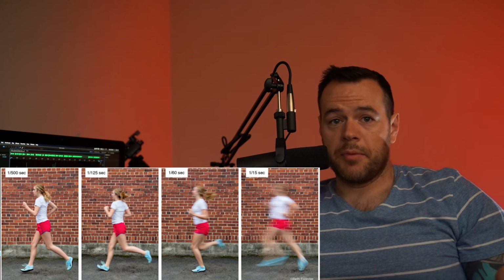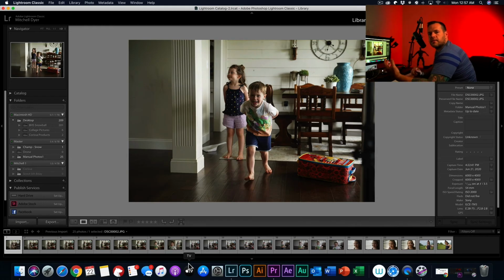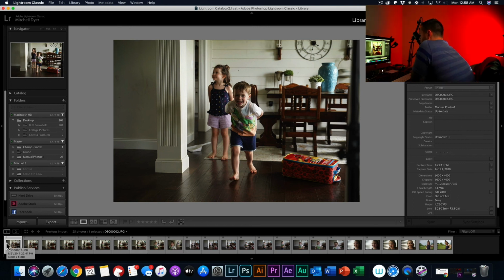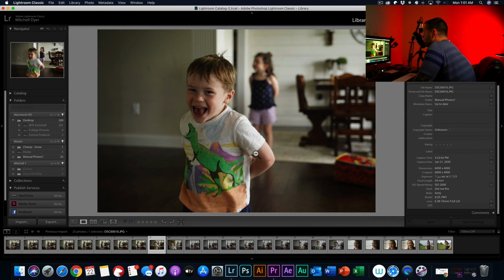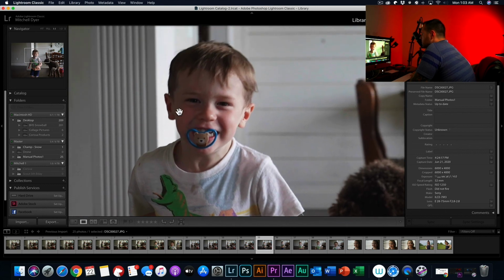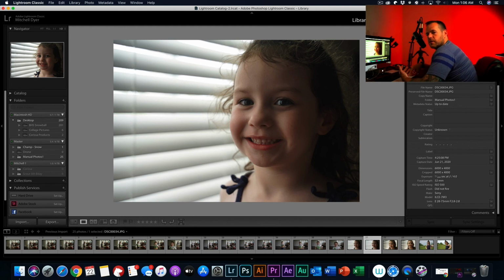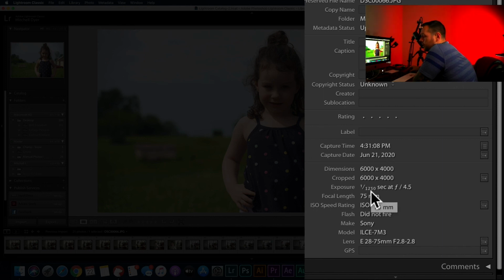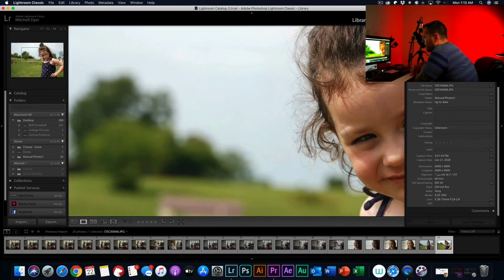Manual Mode Photography Tutorial!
Master the infamous manual mode on your camera, and create that pictures that you see and more importantly want.  This video does come with a free EBook Reference as well as a phone background so you can take a screen shot of and have ready for every wedding day or other big shoot that you may have.